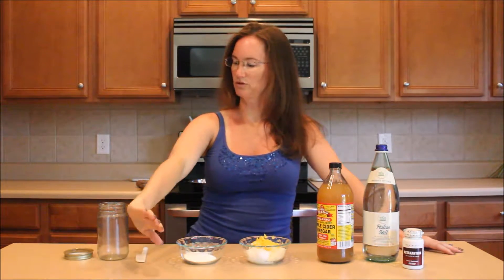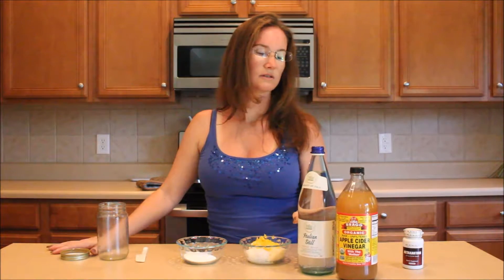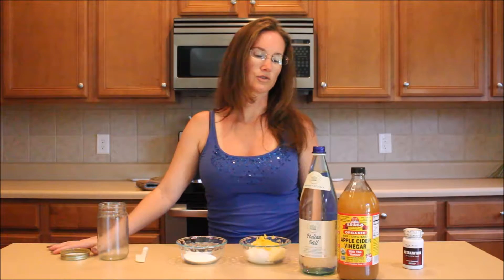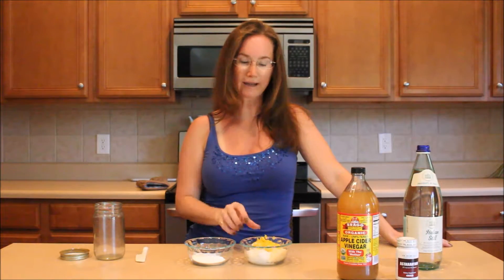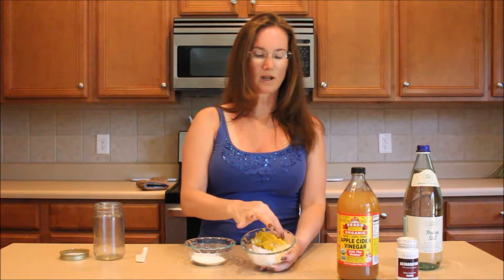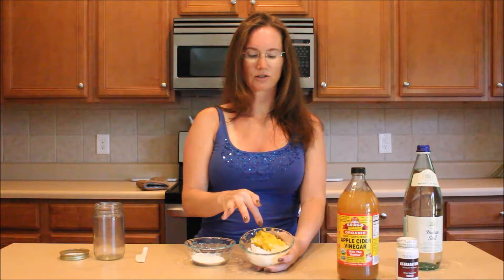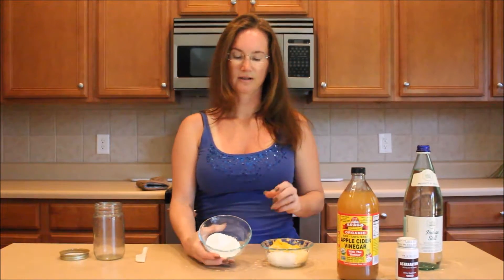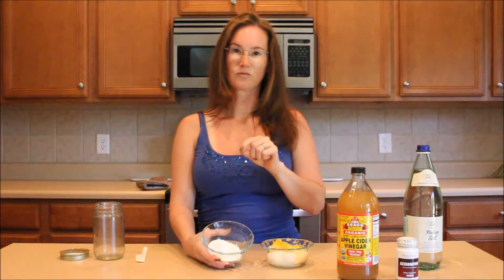Homemade Chemical Free Sunscreen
I share with you my recipe for chemical free sunscreen. This is a a great substitute to using toxic off the shelf products. Anyone who is using the Gerson Therapy should do this as part of their regime also if they plan on spending time in the sun.

The recipes are all personal. Please adjust them to your liking.

Where to buy online:

Unrefined Coconut Oil

Unrefined Shea Butter

Cosmetic Grade Zinc Oxide

White Bees Wax

My channel was created in hopes of reaching out to other migraine sufferers to give them hope that there is a way to end their condition. I will provide alternatives to every day products that you can make in your very own home.

If you are interested in reading more about my journey you can find my book on Amazon.com. My book gives you more insight on the condition and what you can do to combat it.